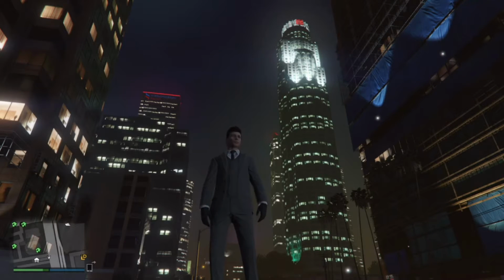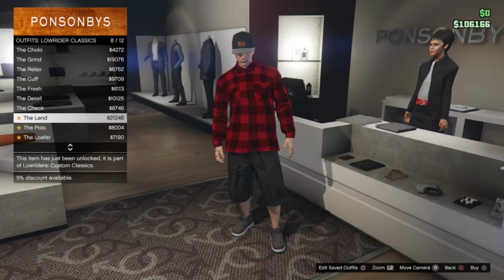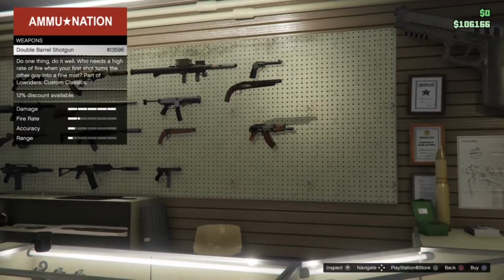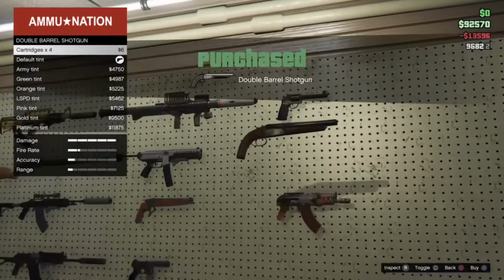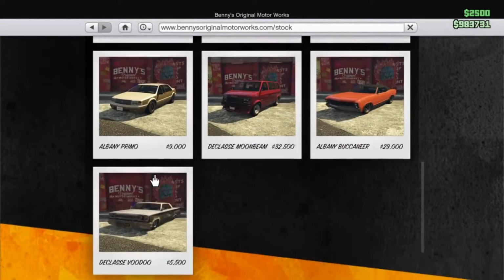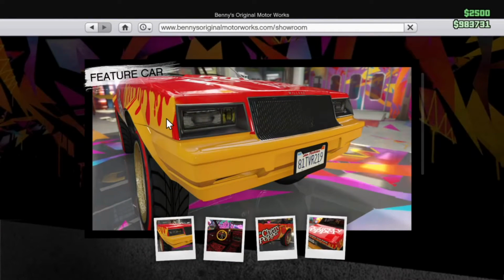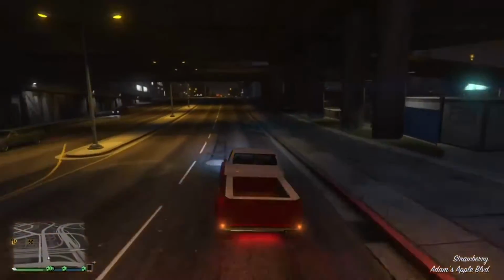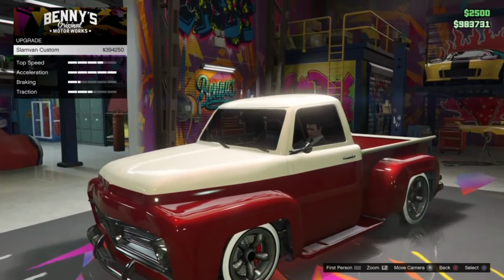GTA 5 Lowriders Custom Classics Update - Checking it out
Just taking a quick look at the new guns, clothes, and pimping out my slamvan at Bennys garage.